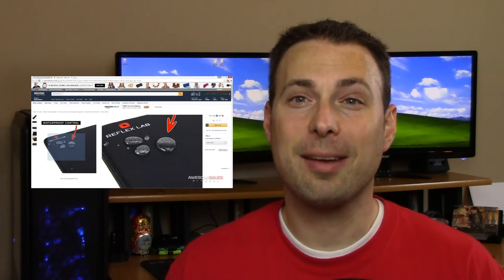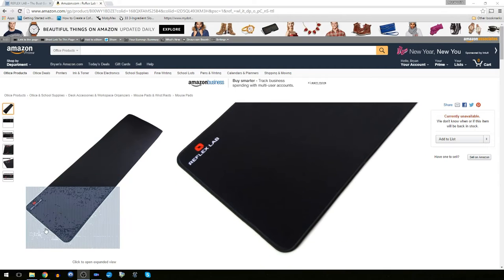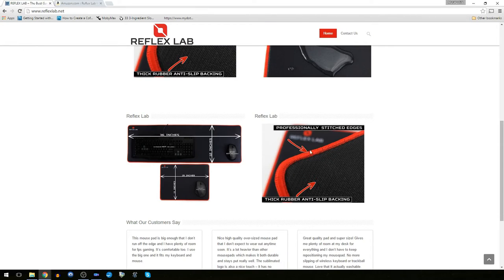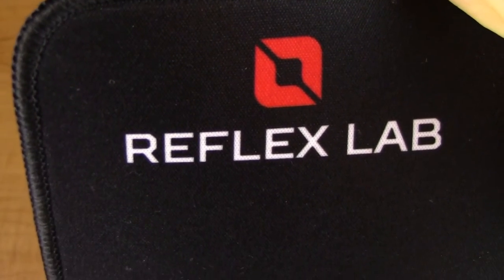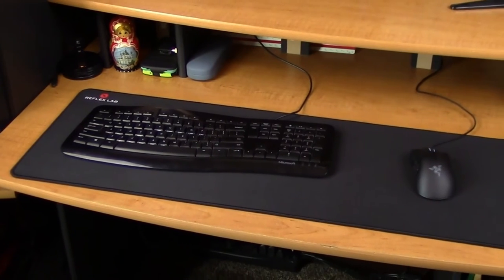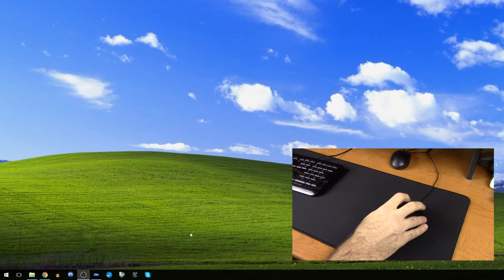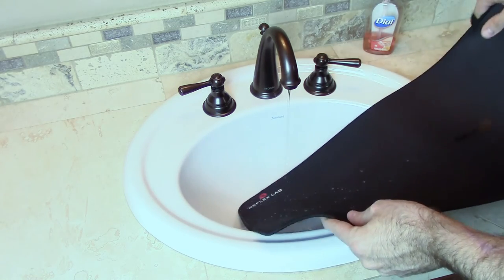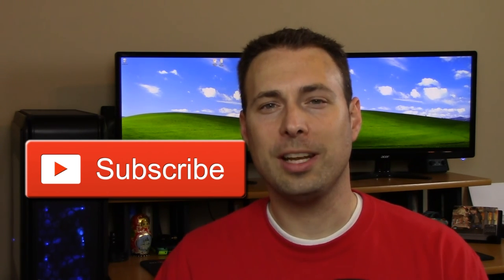Reflex Lab Extended Mouse Mat Review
So you're looking to upgrade to a new mouse mat that better compliments your super sweet rig but won't force you to take out a loan to buy one.  Well Reflex Lab has got you covered... and they've got your desk covered to boot.  In this video I take a close up look at their extended gaming mouse mat (36" x 12" gaming mouse pad) that costs a mere $20.  With it's large real estate requirement, "professionally stitched edges" and "waterproof coating" is it worth the price of admission? At the end of this video I'm sure you'll be able to make that decision for yourself.

If you like what you see in this video and would like to buy one of your own here's a link for it on Amazon.com. Looks like you can now get it with Black, Red or Blue stitching. :)
U.K. - not available :(